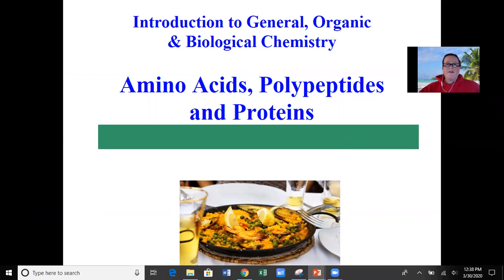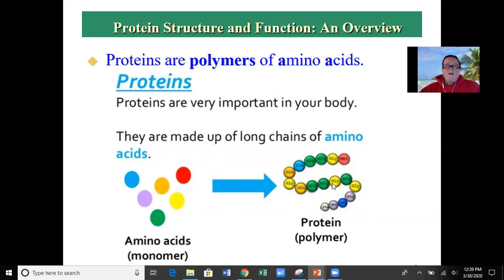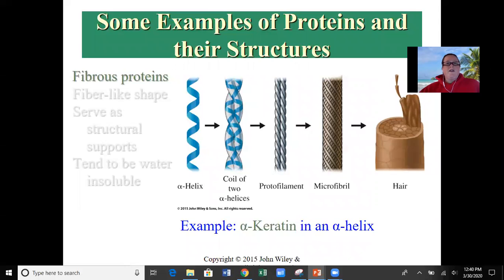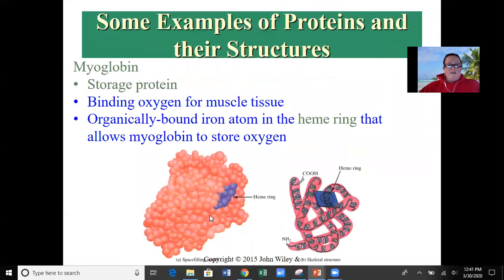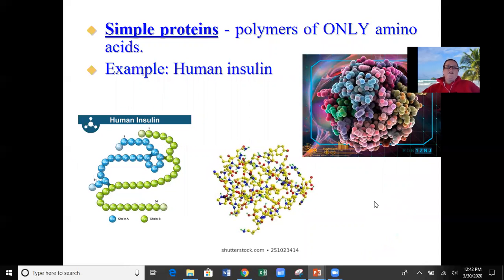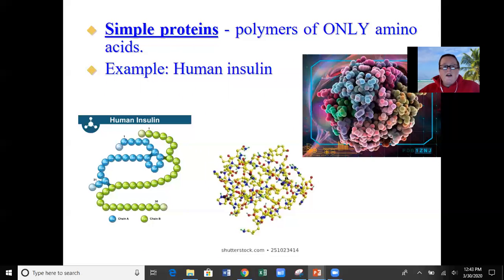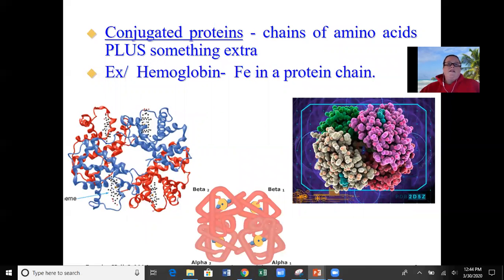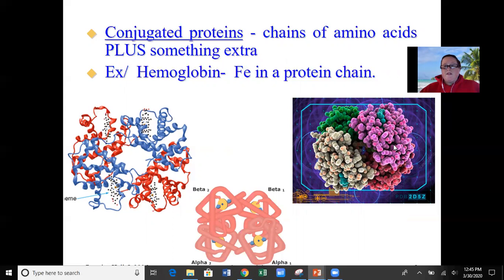Proteins Part 1: An Introduction to Proteins